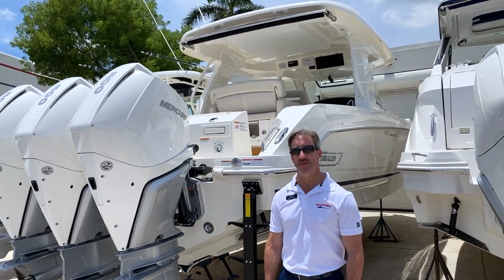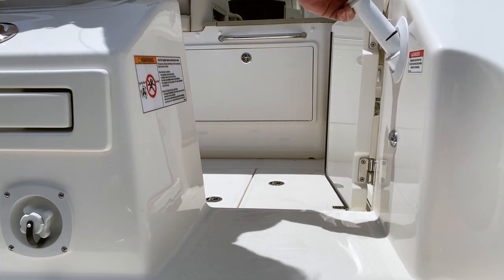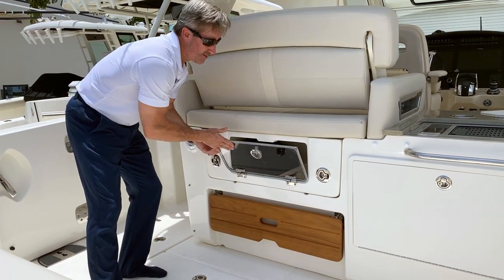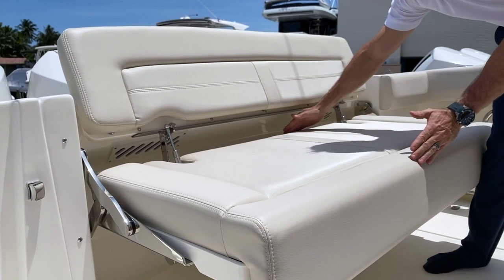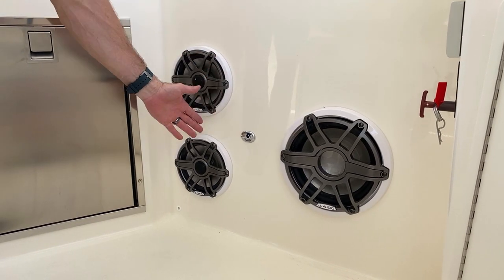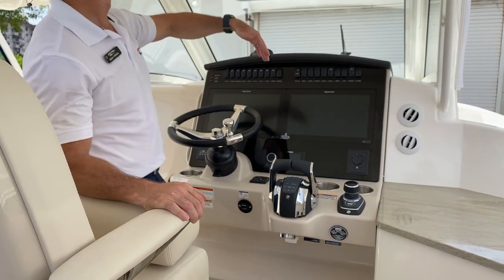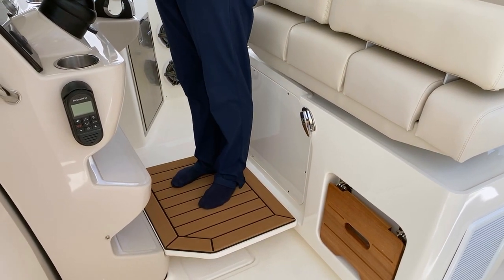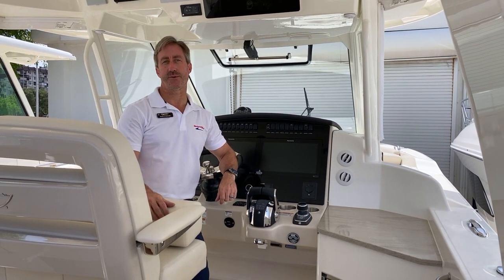2020 Boston Whaler 350 Realm For Sale at MarineMax Pompano Beach